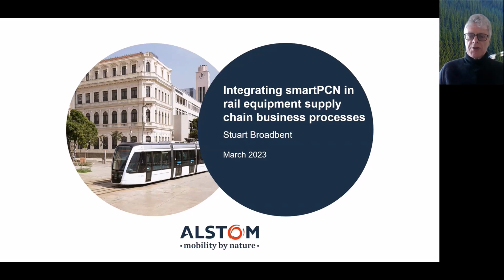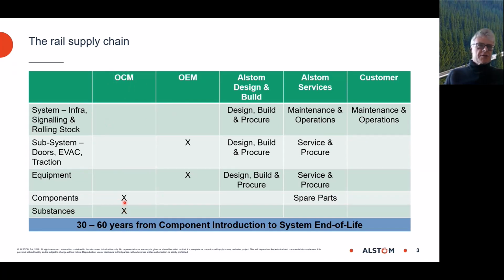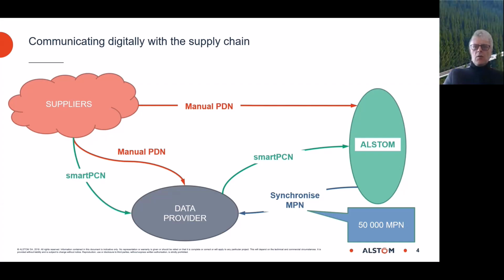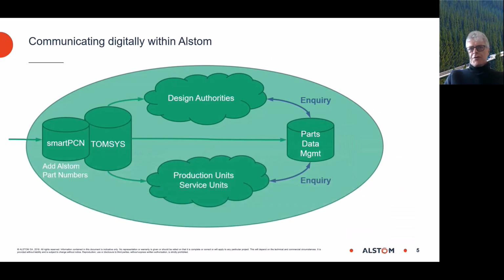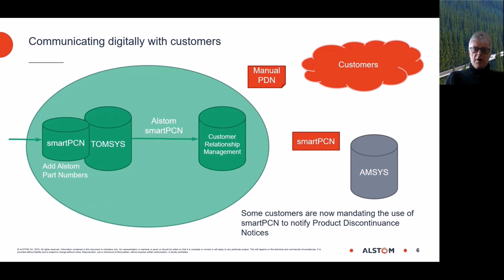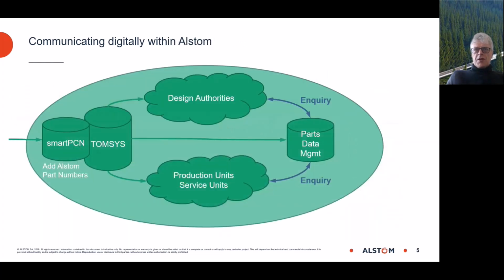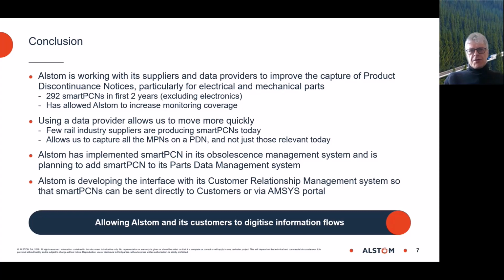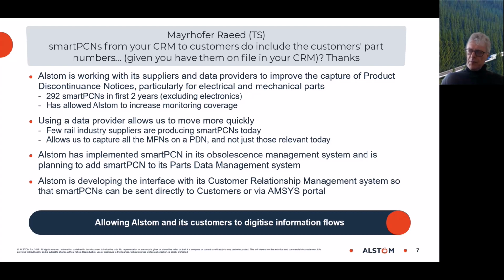smartPCN Webinar 03-2023 - Application railway industry - Stuart Broadbent, Alstom